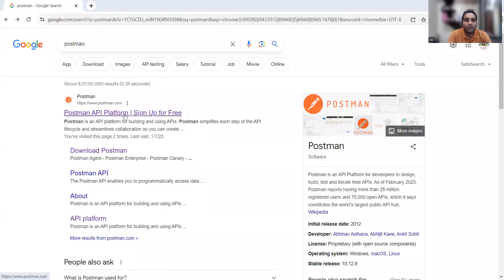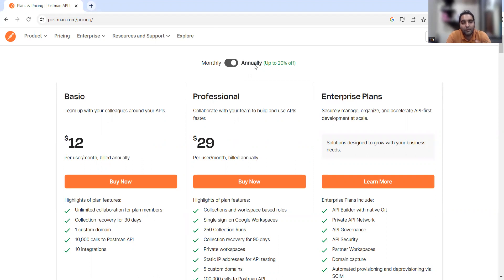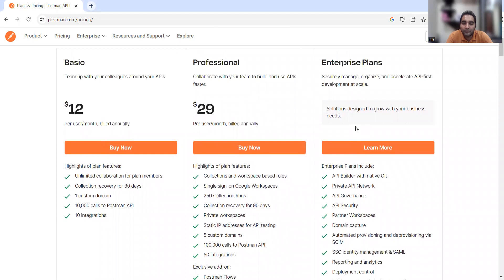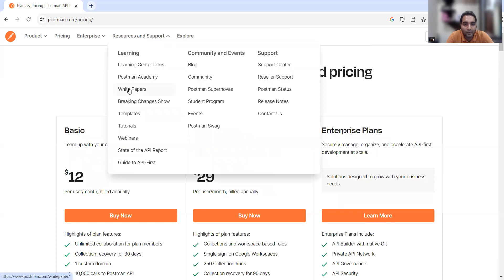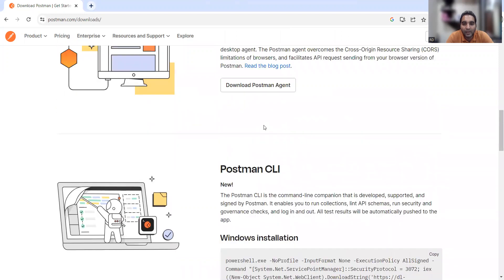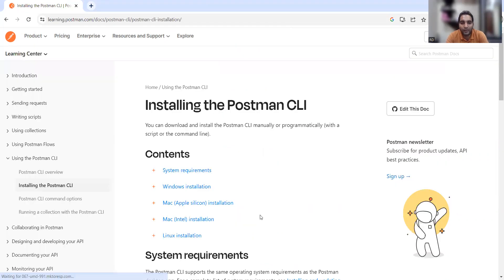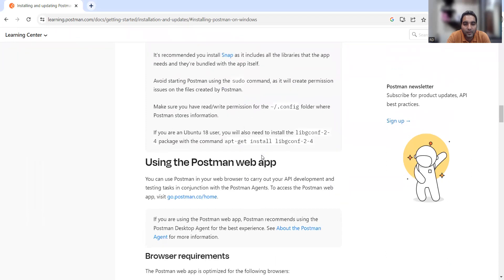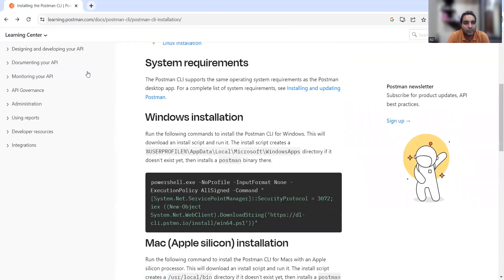API Testing Using Postman| RD Automation Learning | API Testing Ep.2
Topics Covered:
Licensing for Postman
Pricing Details For Postman

please give a shoutout to RD Automation Learning and help me reach more people. 🙏

Cheers,
RD Automation Learning